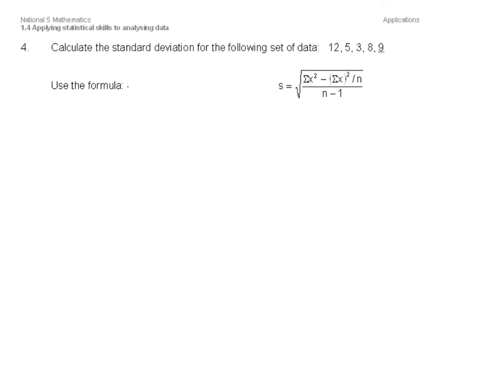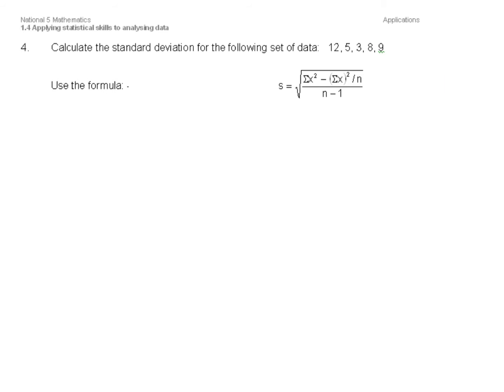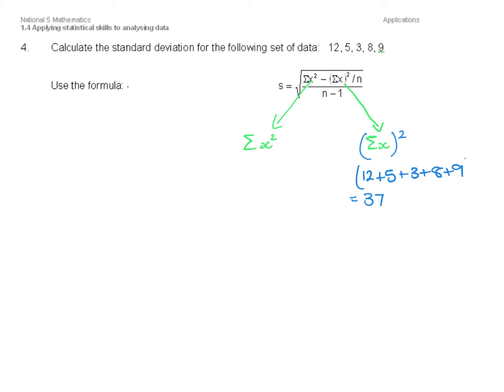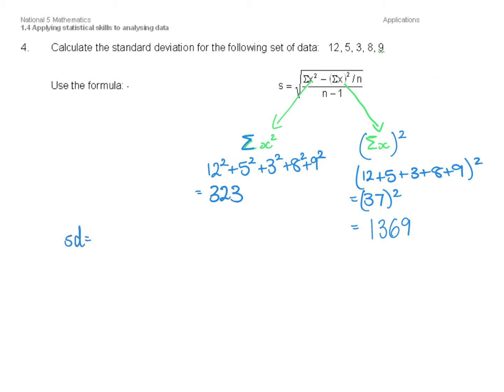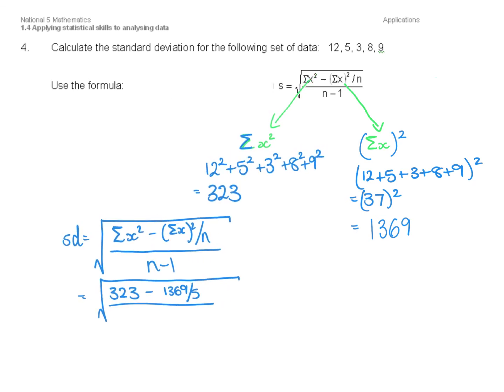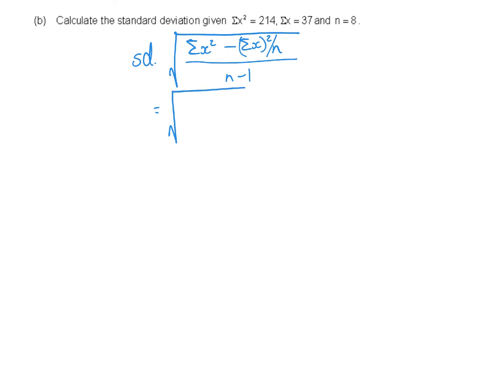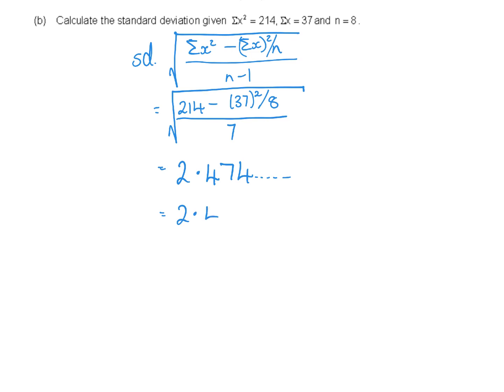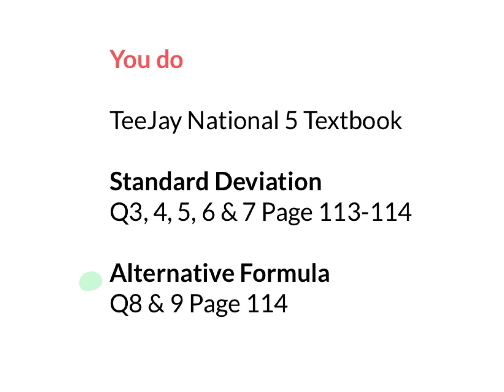N5 Standard Deviation 2nd Formula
Introducing the 2nd Standard Deviation Formula
The advantage of this formula is that it is easier to use when the mean has an awkward value.
The disadvantage of this formula is that it can create much larger numbers, making this formula difficult to use without a Calculator.